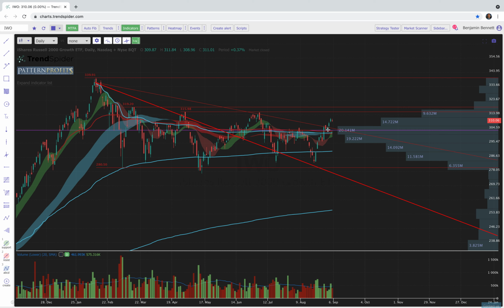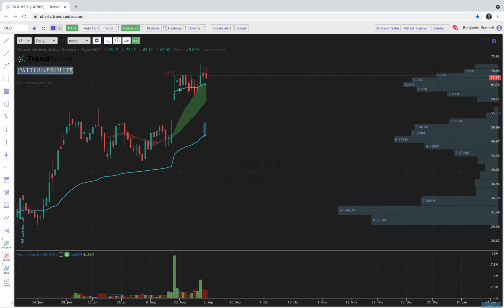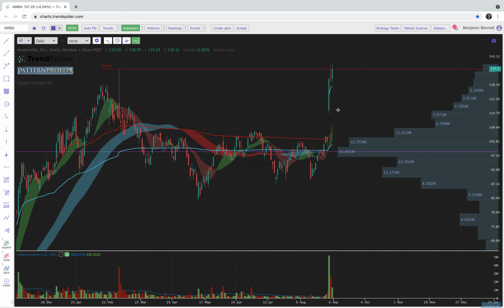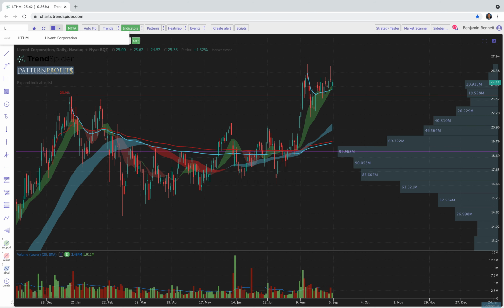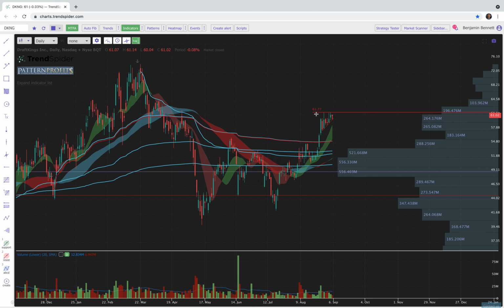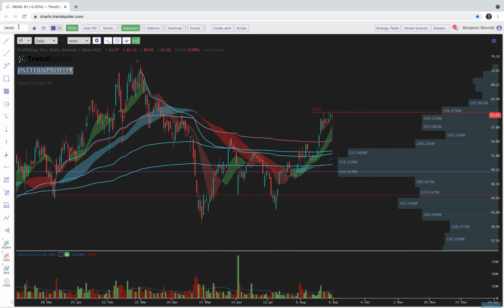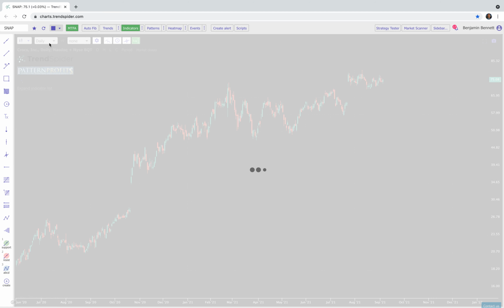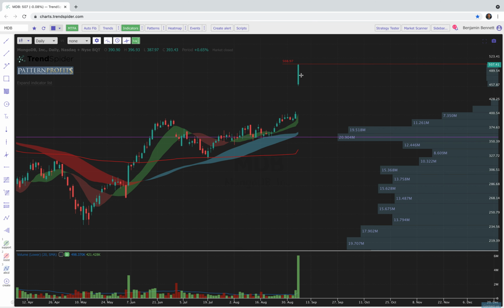Weekend Update & Watchlist for week of 9/6/21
Strong continuation for growth names last week. Not as many setups into the week ahead as most quality growth names are quite extended from proper buy points. However, I still found plenty of names with quality risk/reward setups and narrowed the list down to the very best. As always, many PEG ideas to keep an eye on.